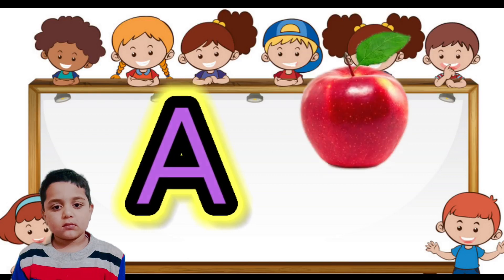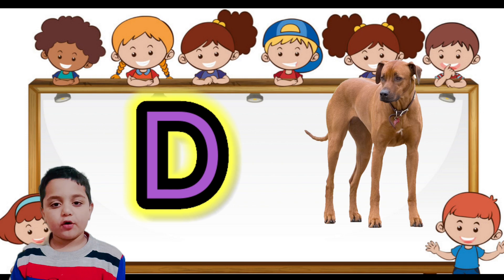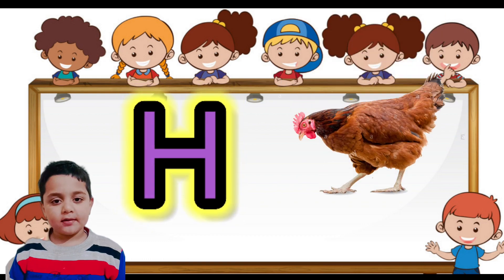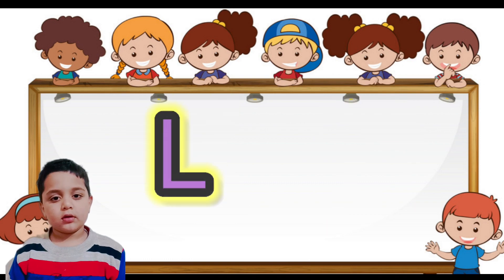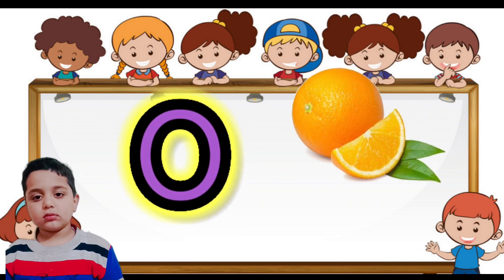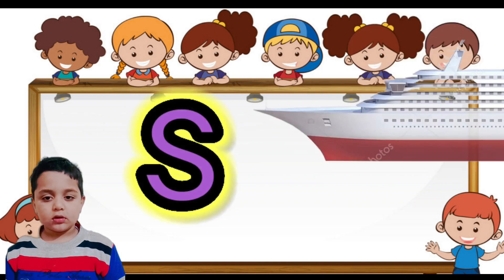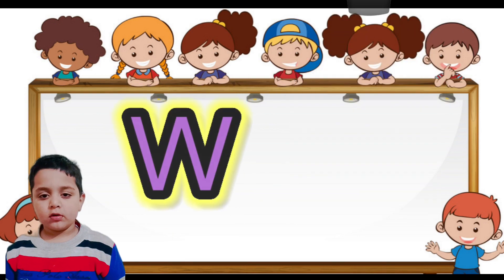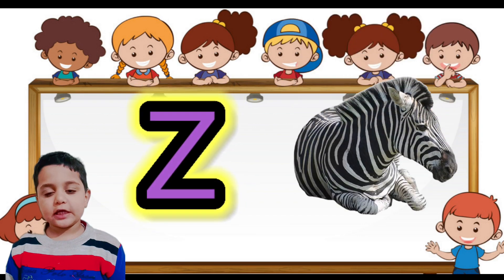a for apple b for ball c for cat d for dog